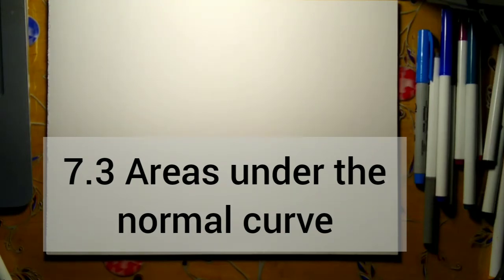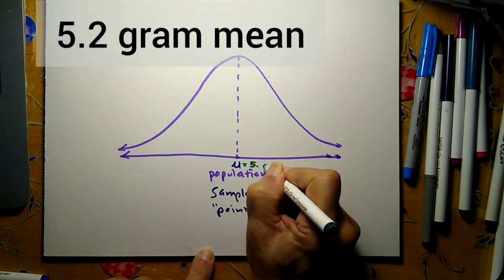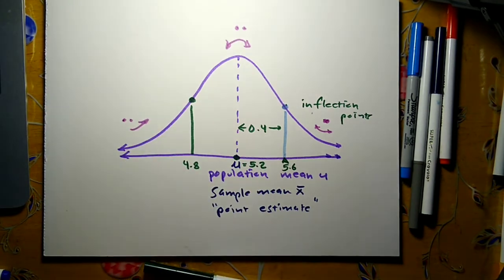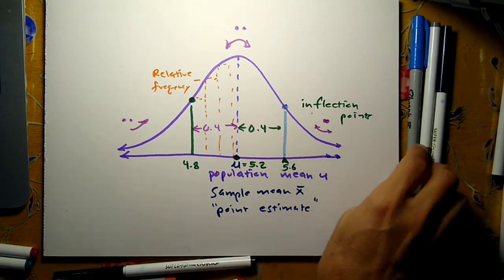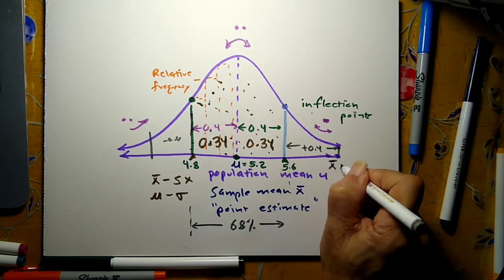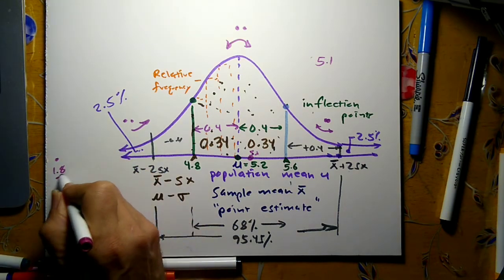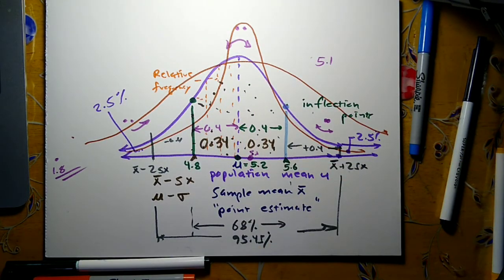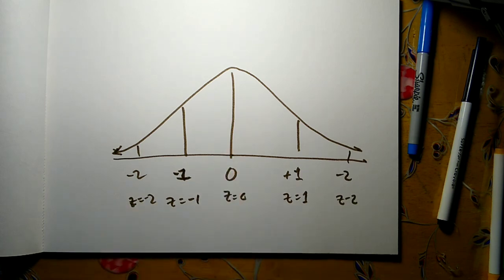Stats 7.3 Areas under the normal curve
An introduction to areas under the normal curve and the probabilities that these represent.
Errata: At 6:37 the 5.1 should be to the left of the mean of 5.2, not on the right side!